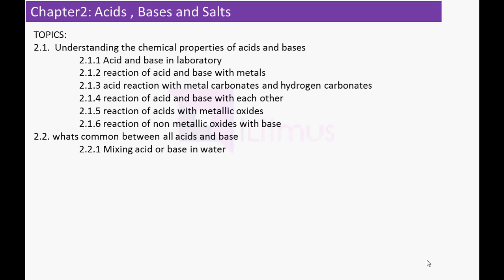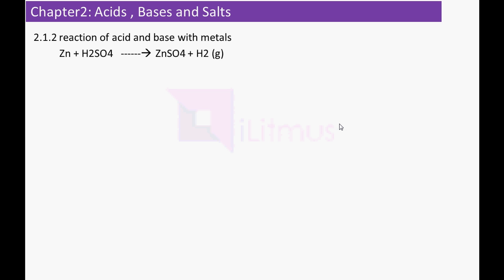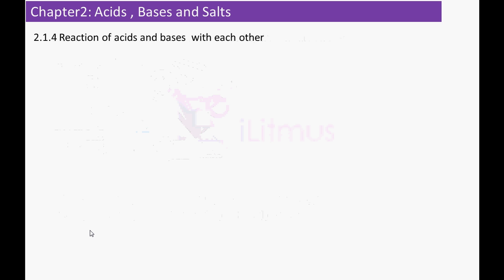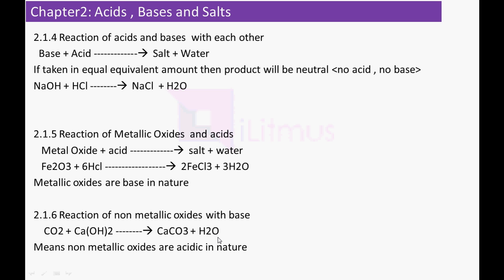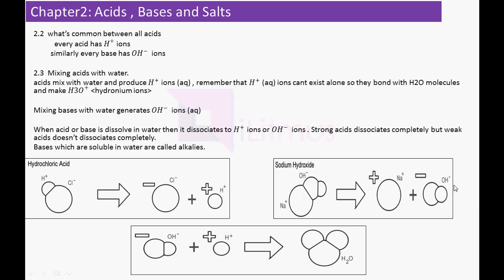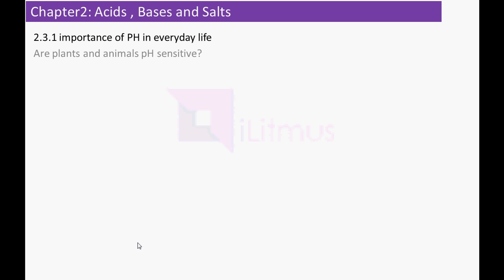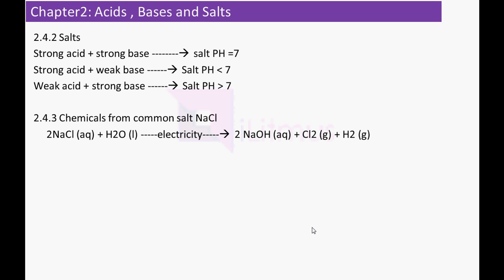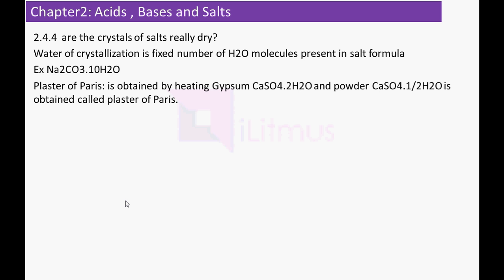10 th class / standard science chemistry chapter2 , Acid Base and Salts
10 th class / standard science chemistry chapter2 , Acid Base and Salts